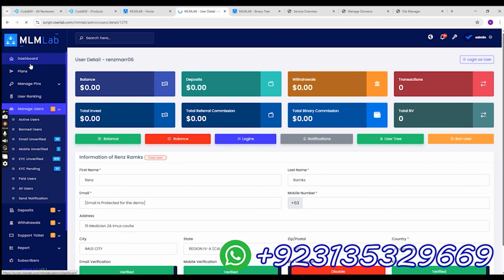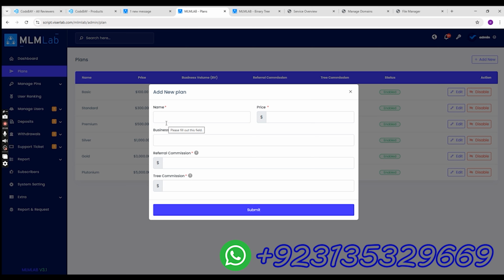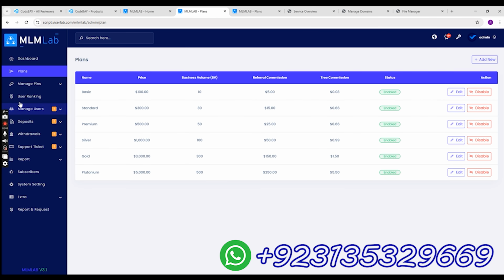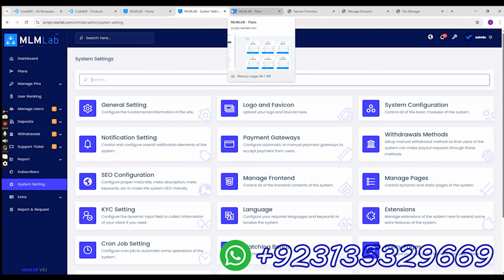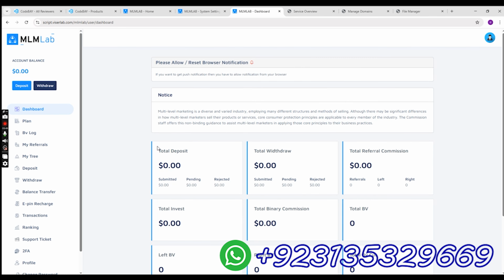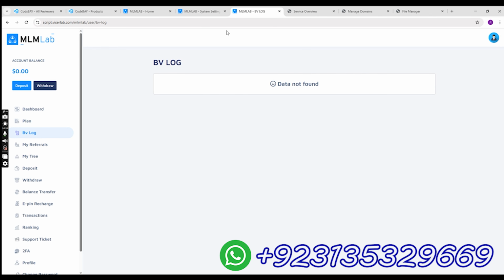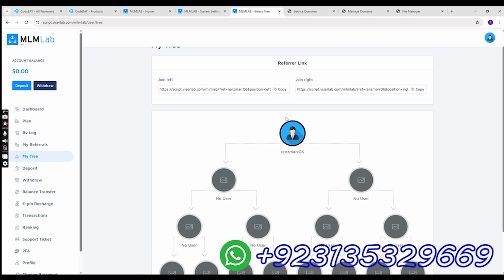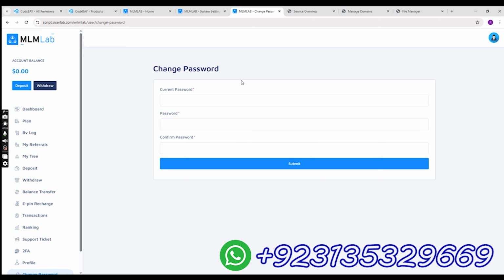Make Your Own Binary MLM Website / App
🌐 Feel free to reach out if you’d like me to help you build a customized trading platform, integrate blockchain wallets, or add advanced features like margin trading, staking, or liquidity pools.